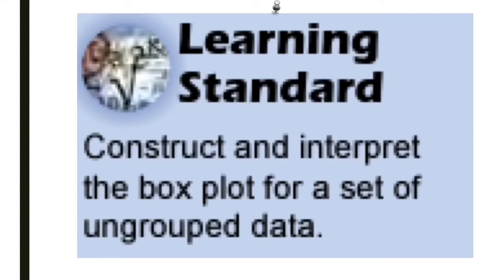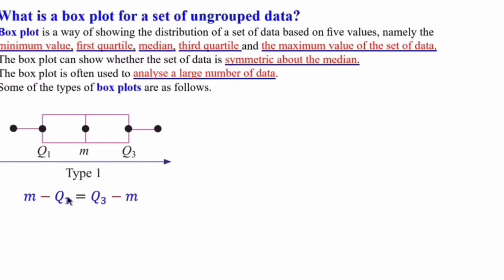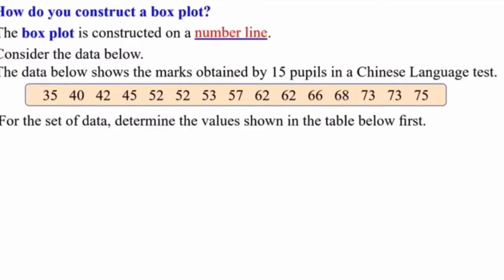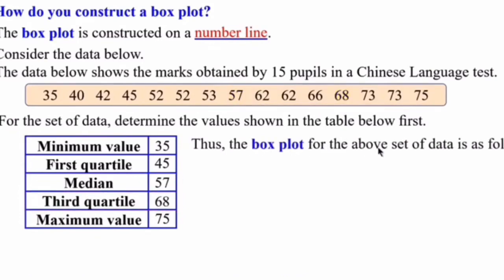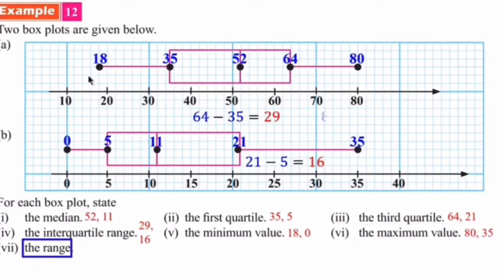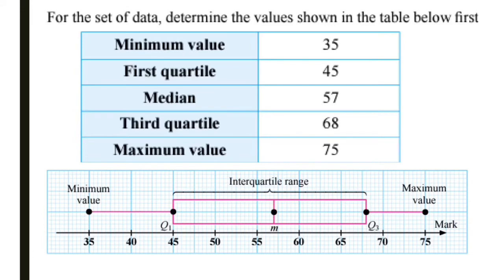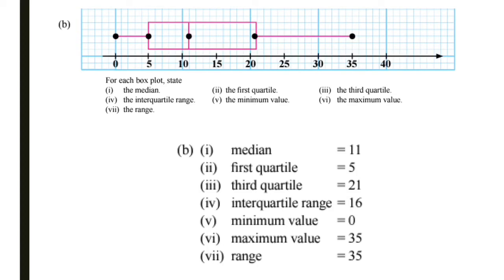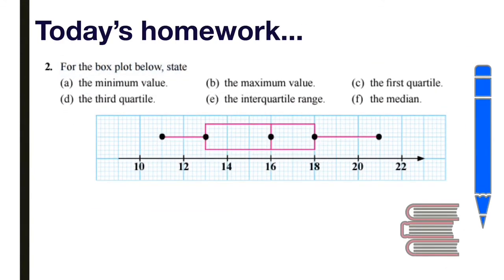F4 KSSM How to plot a Box Plot?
Details explaination on plotting Box Plot.